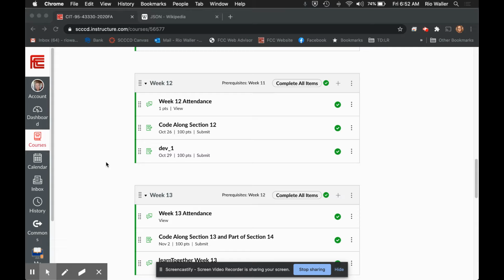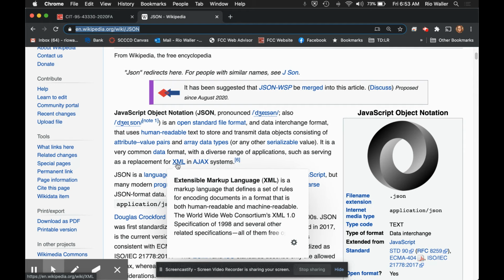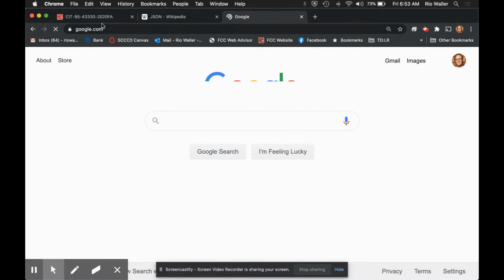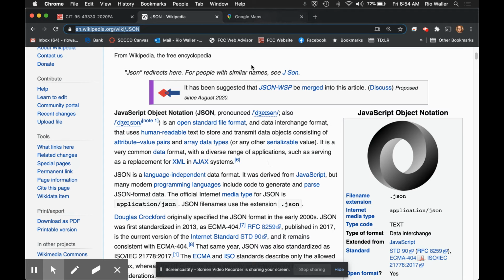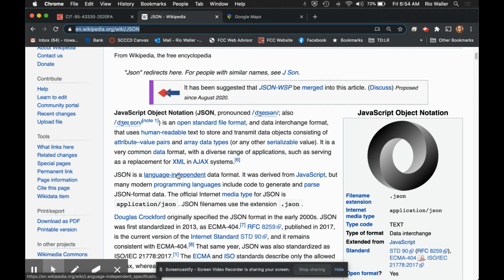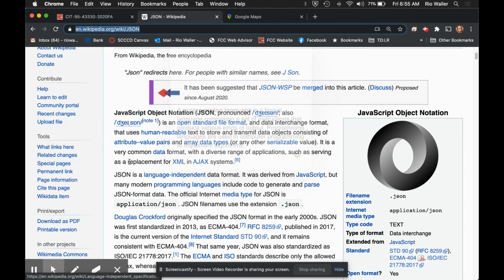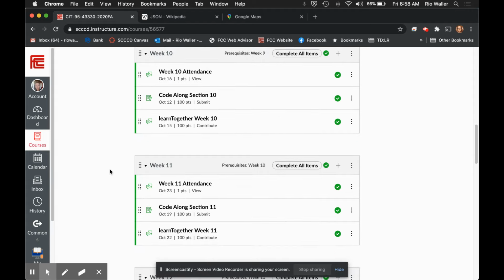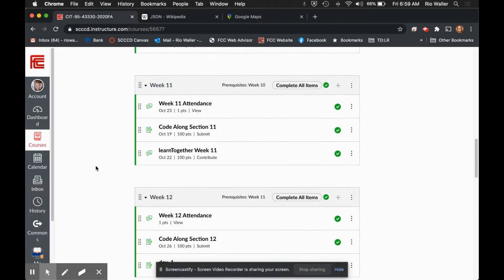CIT95FA20 - Week 12 Attendance